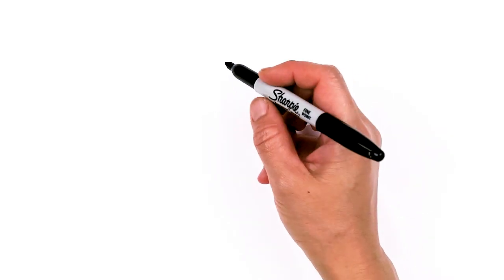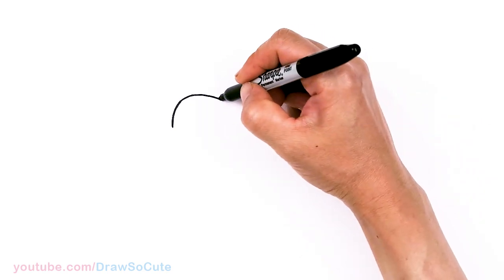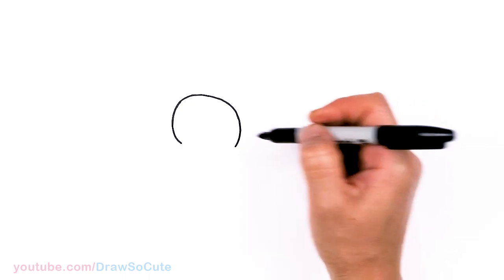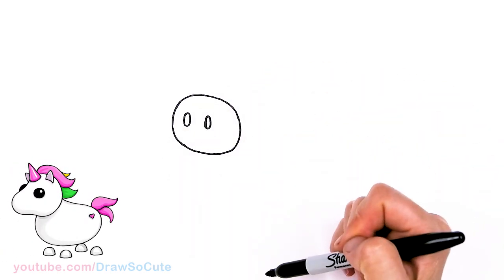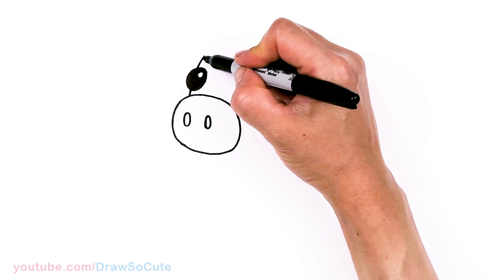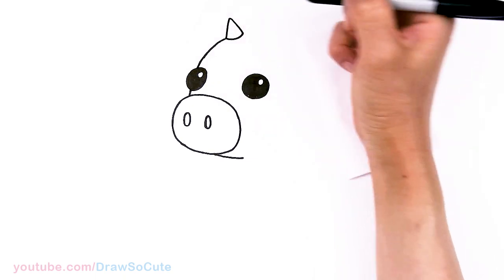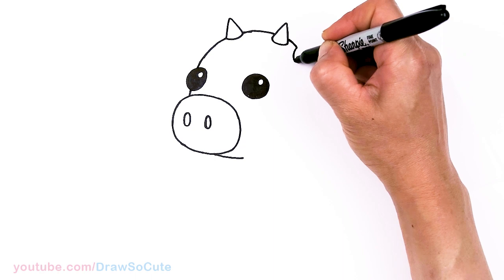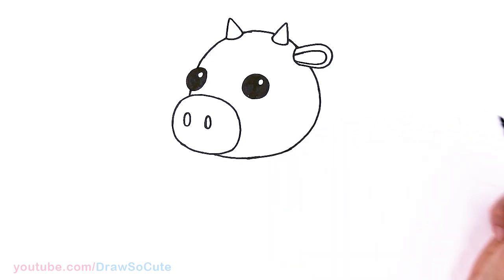How to Draw a Cow 🐮 Roblox Adopt Me Pet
Learn How to Draw the cute Cow from Roblox Adopt Me Pet easy, step by step drawing lesson tutorial. Kawaii cartoon cow art tutorial. 💕How to Draw Roblox Adopt Me Pets